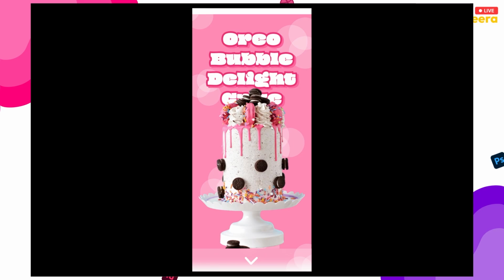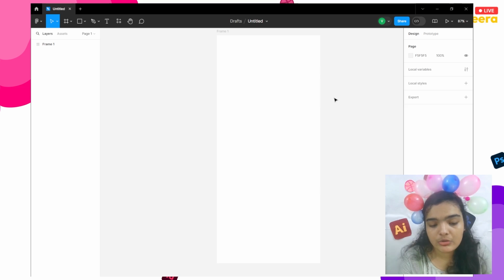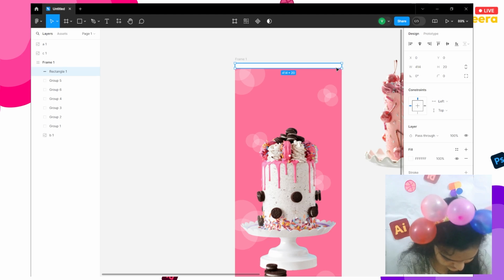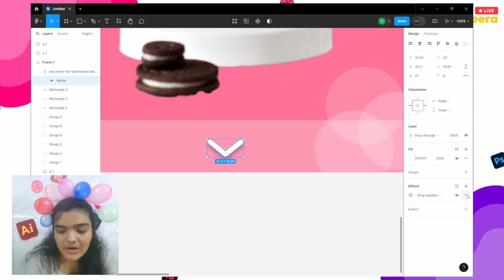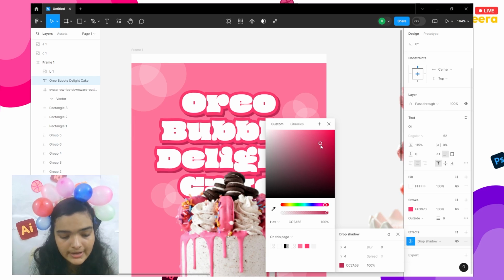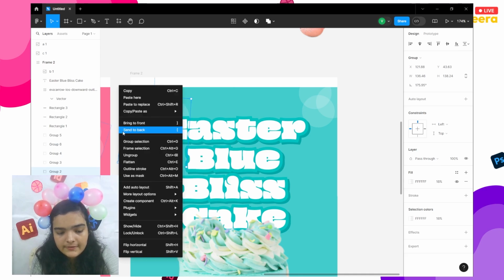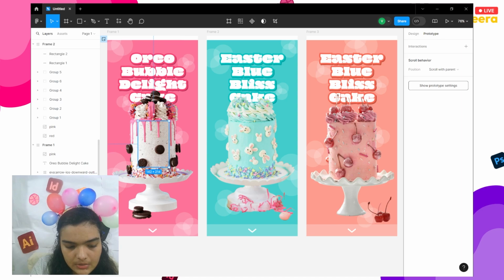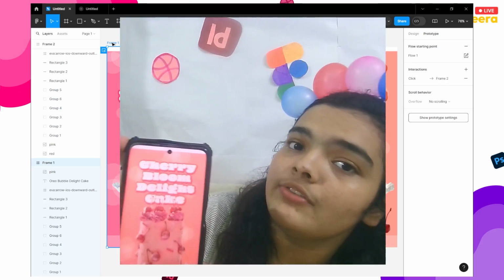🔴 Designing an Insane Animated Mobile App Live 🔴😱🍰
🔥 Get Ready for an Epic Live Design Session! 🔥
Today, we’re diving into the world of animated mobile app design, creating something truly insane and visually stunning in real-time! 🎨📱 From dynamic interactions to smooth transitions, I’ll show you how to bring life and motion to your mobile app UI.

📌 What You’ll Learn:
    How to design animated UI components in Figma
    Creating smooth interactions and transitions
    Best practices for mobile app animations
    Step-by-step design process breakdown

👩‍💻 Perfect for Beginners & Experienced Designers – whether you're just starting or looking to spice up your animations, this live stream is for you!

CHAPTERS
00:00 Introduction to UI design challenge episode
00:32 Overview of UI slider with animated circles
01:07 Scrollable UI and mobile prototype preview
01:39 Downloading and setting up Figma app
02:35 Setting frame size using viewport dimensions
04:14 Choosing correct viewport over resolution
05:17 Creating mobile UI frame and background color
06:16 Importing design assets from Discord group
07:44 Removing image backgrounds with plugin
09:17 Adding background circles with opacity
11:44 Designing notification bar for mobile UI
13:17 Adding call to action button with glass morphism
15:44 Explaining glass morphism effect in UI design
16:15 Using Iconify plugin for vector icons
18:18 Proper placement of vectors inside frames
20:16 Micro interactions enhance user experience
21:20 Adding and styling text elements
24:22 Text layering and stroke effects
26:00 Applying drop shadows and color adjustments
27:07 Duplicating frames and changing images
28:07 Adjusting background color and blending modes
30:13 Setting stroke and shadow colors precisely
31:17 Adjusting circle positions and animation setup
35:22 Preparing images for pop out animation
36:52 Creating prototype links with smart animate
37:25 Renaming images for animation consistency
38:56 Testing prototype animation effects
39:31 Finalizing design and renaming elements
43:22 Installing Figma Mirror app on mobile
44:37 Mirroring UI prototype on mobile device
45:34 Showcasing glass morphism in mobile UI button

💬 Join the Fun: Ask questions, share your ideas, and let’s design something mind-blowing together! 🍰⚡